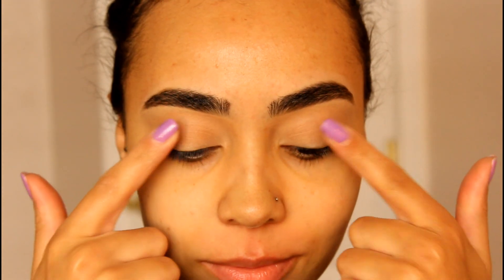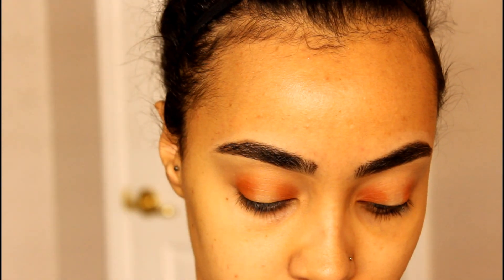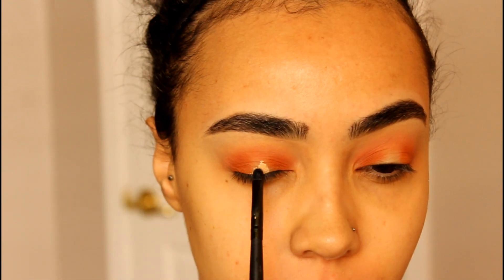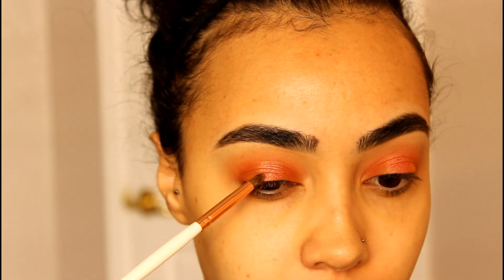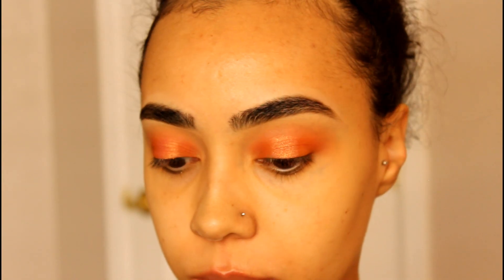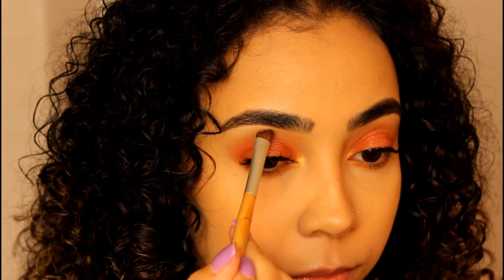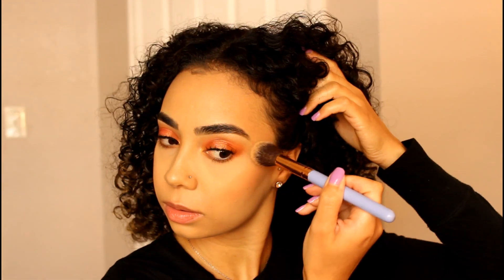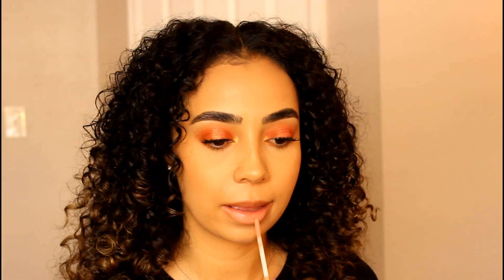Summer Burnt Orange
Summer 2018 calls for bold lid colors.  Ok, I see you Orange!!!

Products used:

Pro Beauty Essential Lashes- High Drama
Aesthetica Brow Contour Kit
Wet N Wild Palette- Not A Basic Peach
Maybelline Master Chrome Highlighter- Molten Gold
Elf Blush- Candid Coral
Glanour Dolls Matte Bronzer- Bitten & Bronzed
Makeup Revolution Liquid Highlighter- Starlight
Lancome Monsieur Big Mascara
Essence Make Me Brow Gel- Browny
Maybelline Fit Me Concealer- 10
It Cosmetics Bye Bye Under Eye- Tan
NYX Lingerie Liquid Lipstick- Baby Doll
Mac Lipliner- Strip Down
Mac Lipglass- C Thru
Rimmel Eyeliner- Nude
Doucce Cosmetics Eyeliner- 500 Black